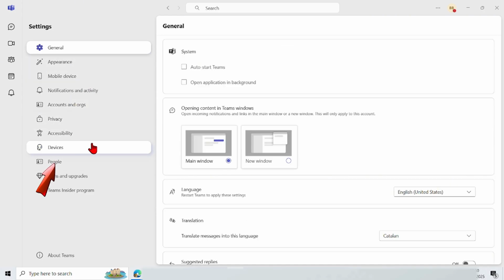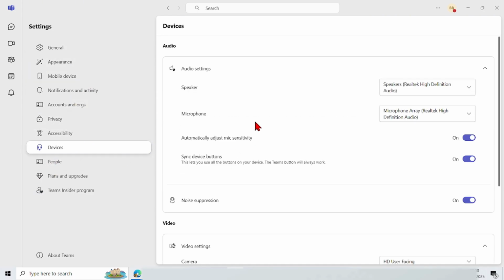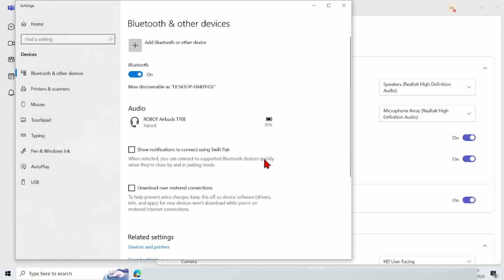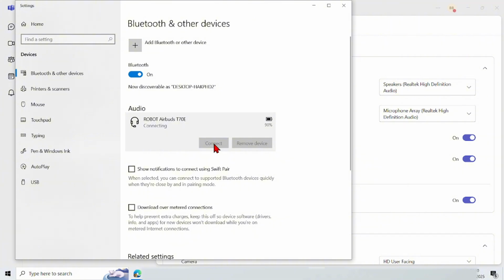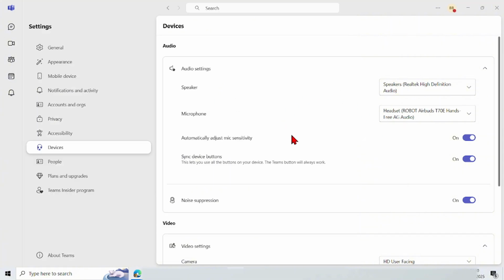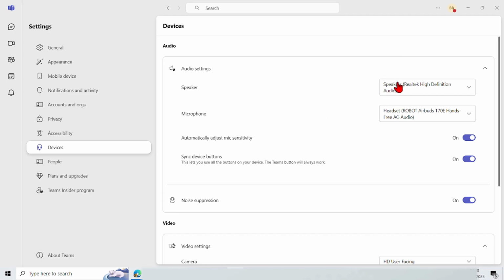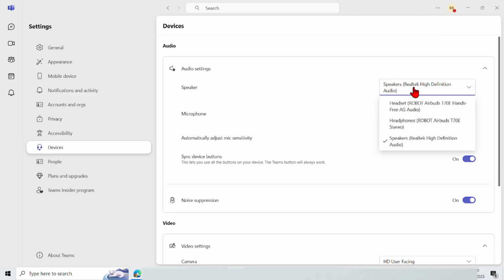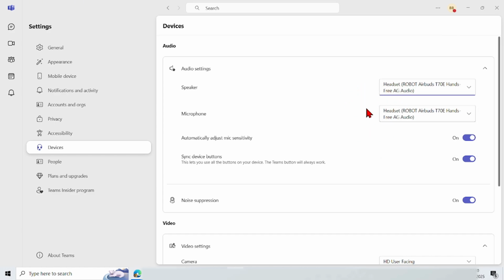How To Use AirPods With Microsoft Teams On Computer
*this video is related to the search:
how to use airpods with microsoft teams
use airpods with microsoft teams on computer
tutorial use airpods with microsoft teams on computer
microsoft teams on computer
microsoft teams